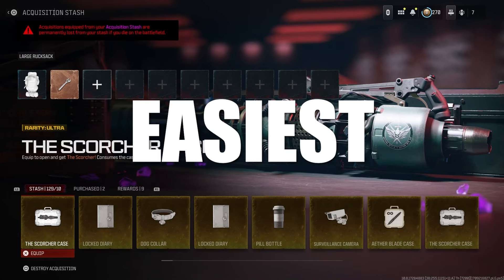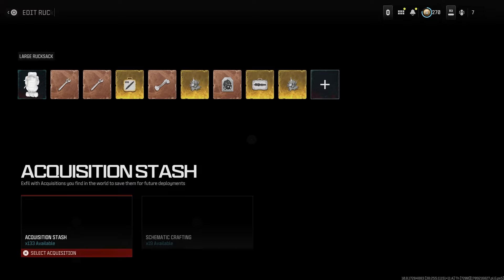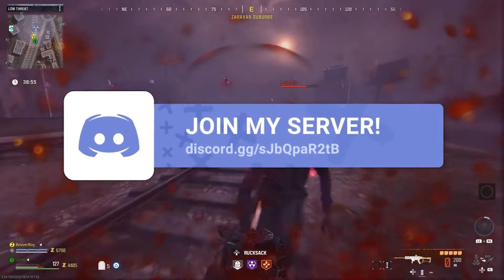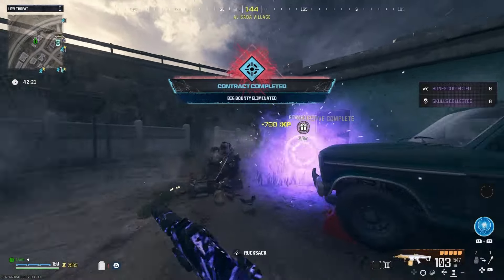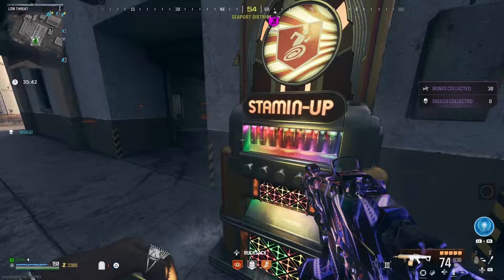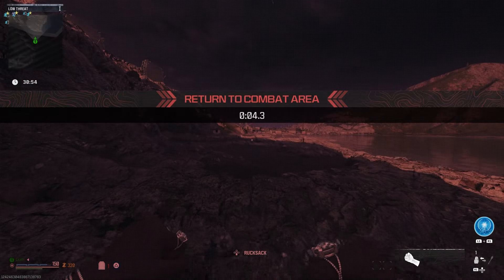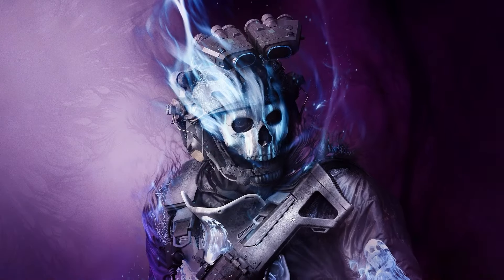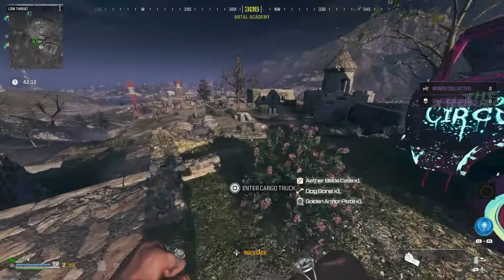SOLO Tombstone Duplication Glitch in MW3 Zombies (AFTER PATCH)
AFTER PATCH SOLO Tombstone duplication glitch after patch in MW3 Zombies, this is the easiest way to duplicate your items in MW3 Zombies whilst SOLO!

AFTER PATCH Season 2 solo tombstone glitch in MW3 Zombies